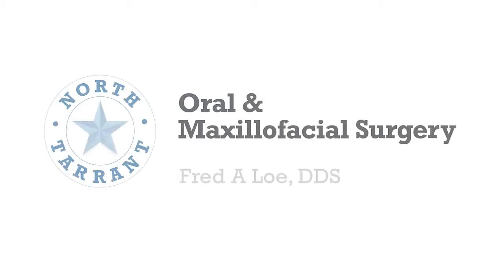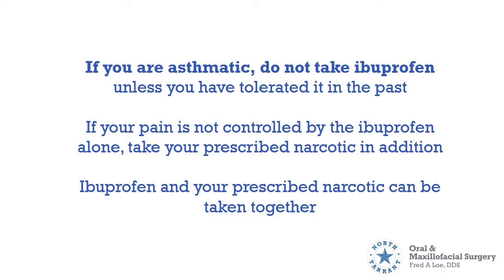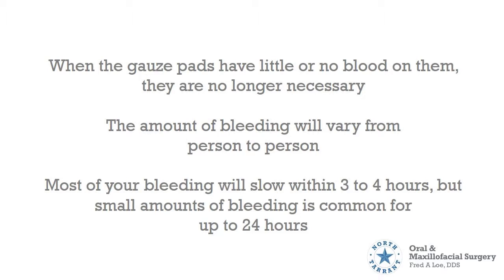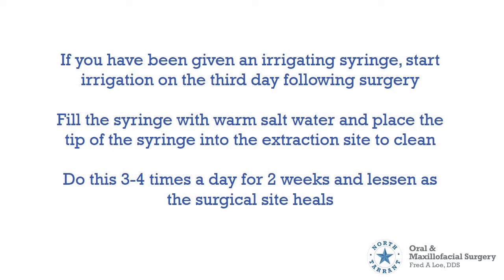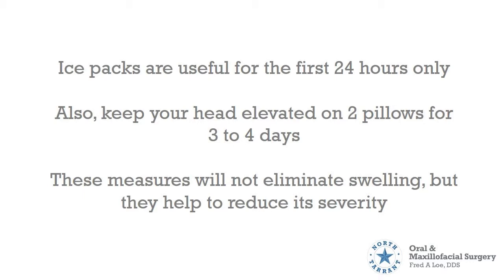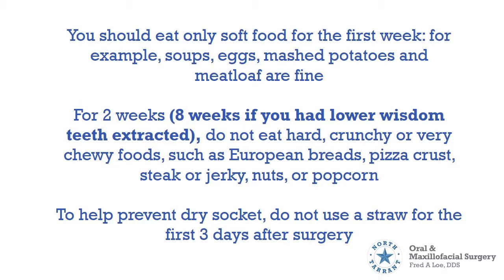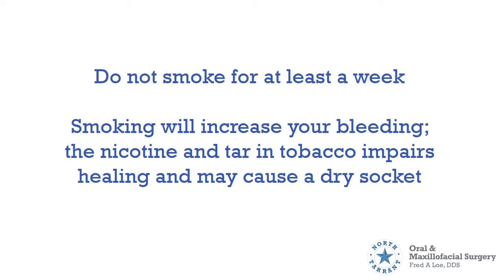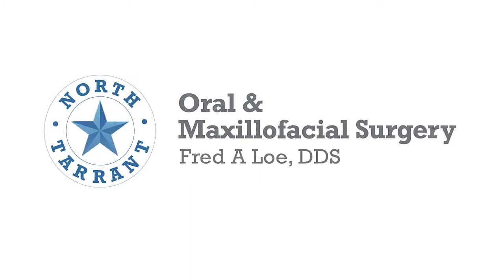Post-Op: General Extraction in Fort Worth TX | North Tarrant Oral & Maxillofacial Surgery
Tooth extractions can be the best option when teeth become damaged by decay or break down due to trauma or wear, they can sometimes be restored with a filling, root canal, or crown. When the damage is too great, your dentist may decide that the best course of action is to have the tooth removed, a dental extraction. If this is the case, your dentist will develop a plan for extraction, taking into consideration your age, health, and the overall condition of your mouth.

Dr. Fred A. Loe specializes in the removal of wisdom teeth, placement of implants, bone grafts, and biopsies but enjoys all aspects of oral surgery. Dr. Loe is also a participating dental surgeon in the Texas Dentists for Healthy Smiles program.

North Tarrant Oral and Maxillofacial Surgery
Dr. Fred A. Loe DDS, PA

820 Towne Ct.

Hours:
Mon-Thur: 8AM-5PM

Serving the North Tarrant County regions, as well as surrounding areas: Fort Worth (Ft. Worth), Saginaw, North Richland Hills, Watauga, Grapevine, Trophy Club, Keller, Lake Worth, Boyd, Decatur, and more.

Services Offered:
Wisdom Tooth Removal | Dental Implant Placement | Dental Extractions | All-on-4® Treatment Concept | Bone Grafting |  Treatment of Oral Pathology | Facial Trauma Surgery | Pre-Prosthetic Surgery |  Treatment of Oral-Dental Infection | Biological Growth Factors | Anesthesia